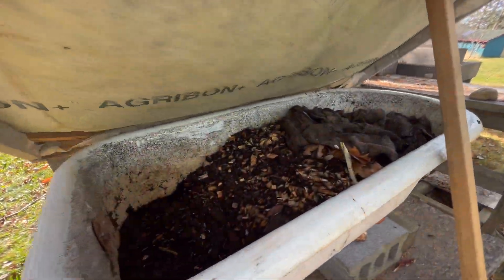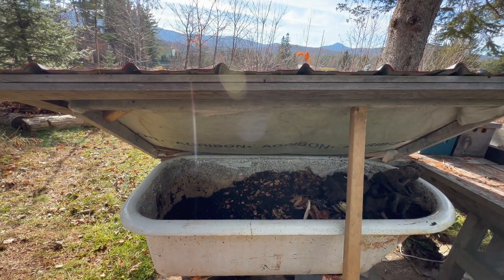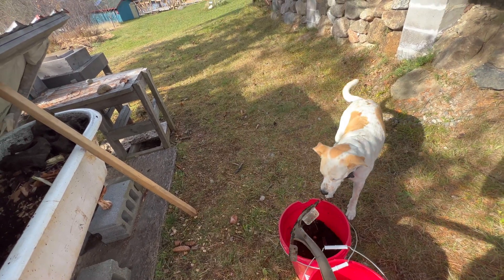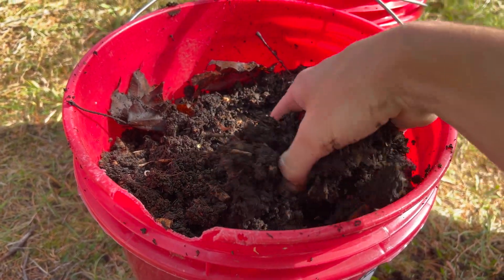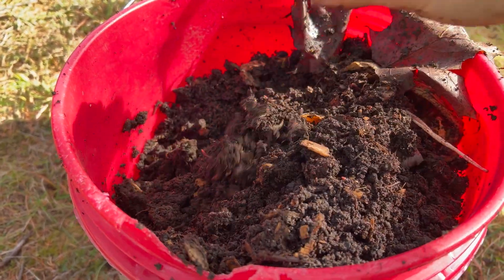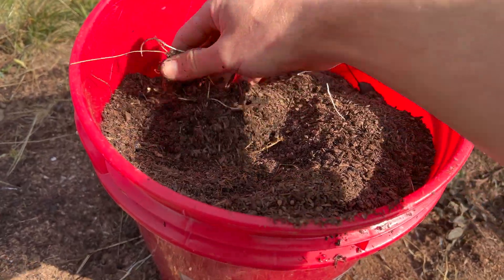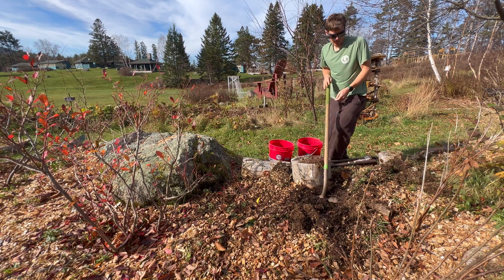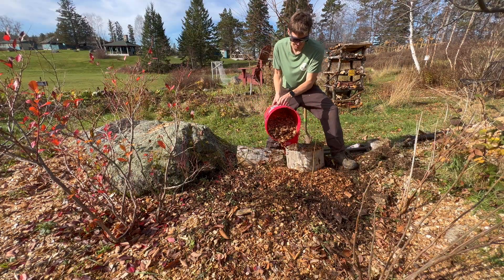Vermicompost Analysis & Utilization in the Forest Garden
In this video I talk about the analysis done by John Culpepper (@compostforgood3099). He analyzed the vermicompost produced in the worm tub and had these remarks:

"I've taken a representative samples from what you brought to me, and created two different dilution rates, then analyzed them under the microscope.

I only looked at the microbial life, and did not check for nutrient content, maturity, and all of the other things that compost can be tested for.

I want to state that while I'm currently working my way through the process of becoming a Soil Food Web consultant, I'm not there yet and so I don't really have the skills to speak authoritatively about what I found, and what it means. However, I can make comparisons, in terms of the amount and variety of bacteria, fungi, protozoa, and nematodes, between your vermicompost and other compost samples that I've analyzed.

What I did find surprised me a little. I expected to find a very rich variety of soil microbes, with the potential for lots of nutrient cycling. Instead, I found a moderate variety of microbes, without lots of organic matter aggregation, suggesting a less mature compost.

I'm only guessing here, but I suspect this is a result of conditions that may have been too wet, and perhaps the material just needed more time.

I think that the vermicompost compares well to other composts that I've analyzed, but seems to be lacking in some of the aspects that would likely put it in the category of excellent compost."

I also show the process of using the vermicompost as a soil amendment when planting a hybrid chestnut tree.

The "Worm Tub" is a worm farm / vermiculture / vermicomposting demonstration in an old clawfoot bathtub in the Goat Rock Forest Garden, part of a 200 acre educational site in the Adirondacks. Students have been really stoked about the worm tub. They like to dig around, looking at all the worms and other interesting biology that is thriving within the free-draining tub environment.

The purpose of this work is to establish a low-maintenance food production system that engages the community in sustainable & ethical land management. It is intended to provide food / medicine / materials as well as provide interdisciplinary educational opportunities for people of all ages & backgrounds.

This work demonstrates more sustainable agricultural practices such as agroecology (agriculture that mimics natural ecological systems), permaculture (sustainable & self-sufficient design), regenerative agriculture (conservation approach that focuses on topsoil regeneration, biodiversity, improving water cycle, biosequestration, & mitigating climate change), agroforestry & silvopasture (integration of trees & shrubs with animals), organic agriculture (growing & processing food without the use of synthetic fertilizers & pesticides), and food sovereignty (the right to healthy & culturally appropriate food produced through ecologically sound & sustainable methods), among others.